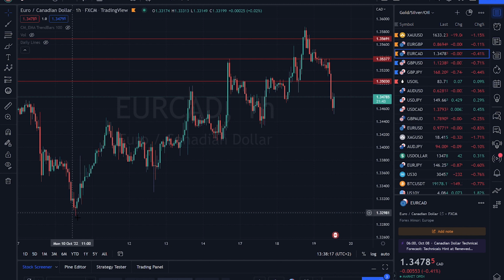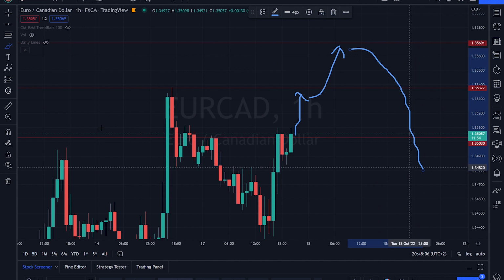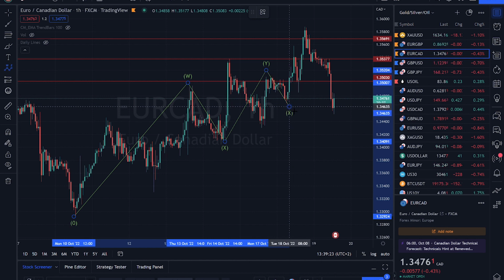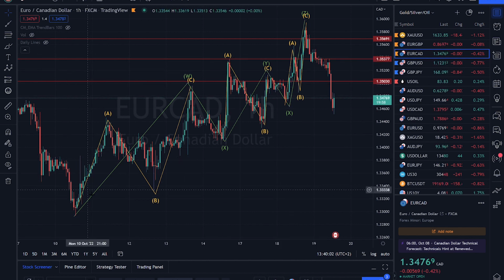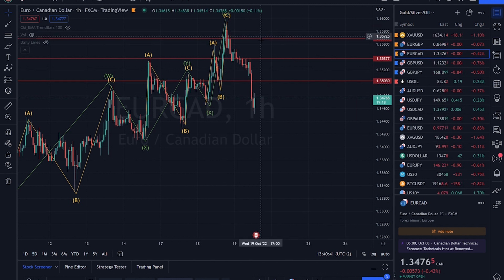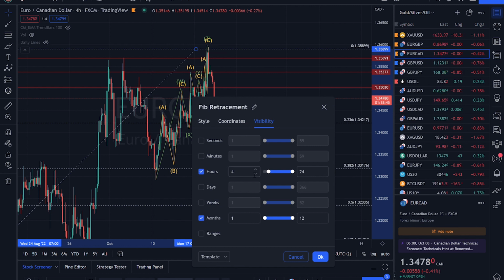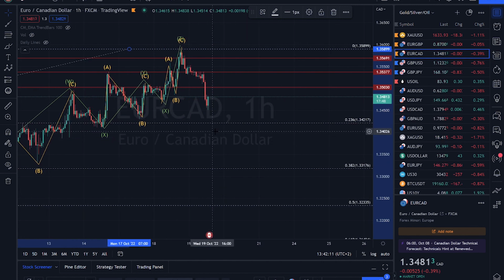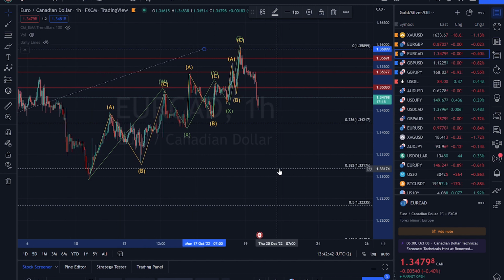EURCAD Update It did what I predicted! 19 10 22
Update on the EURCAD video I did on the 17th.